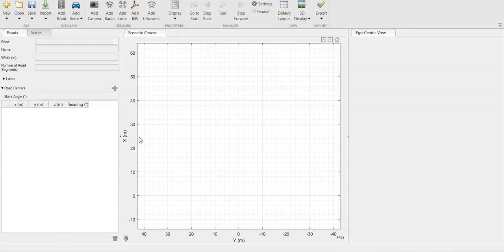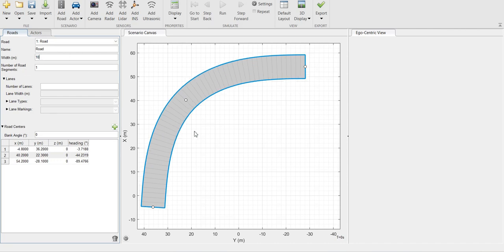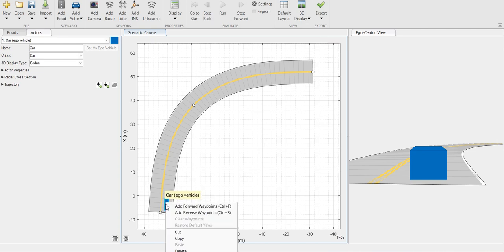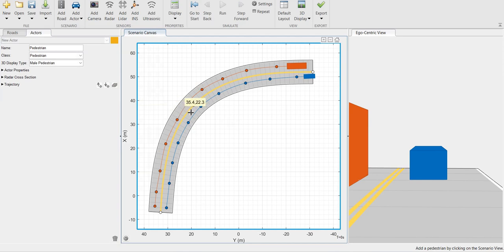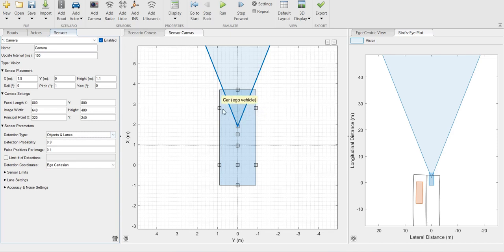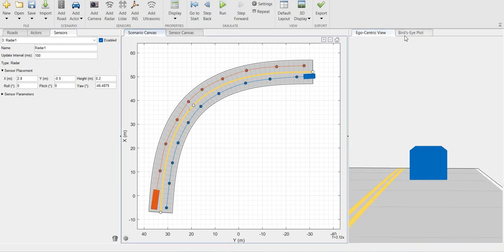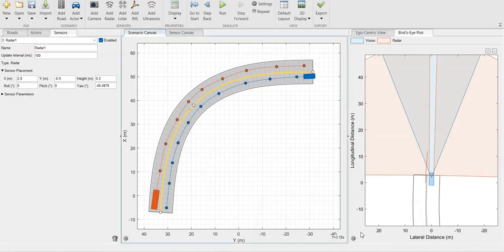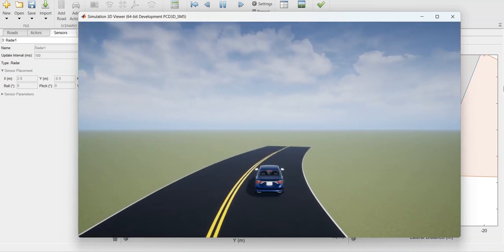Designing Synthetic Data Generator for Simulation of Automobile/Vehicle Digital Twin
Wavelabs has designed Synthetic data generator that can take data from multiple sources as well as feedback from driving scenario that has 2 vehicles and a pedestrian, both the vehicles are present in different lanes moving in opposite direction and ego vehicle is mounted with a Camera and 2 radars. In this simulation of real sensor and environment scenario is used to create virtual driving for synthetic data generation. We can see the ego-centric view (from the perspective of our main vehicle). Lane and object detections can be seen in the Bird's eye view. All the data generated is saved can be exported to be used by other applications.